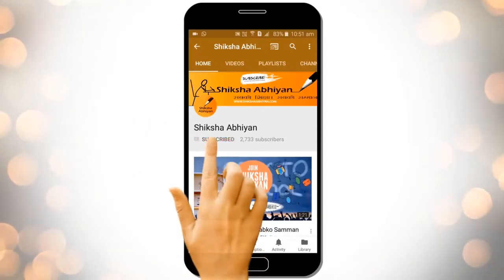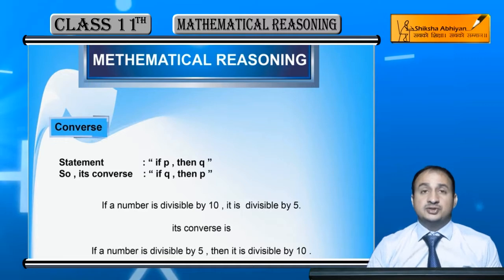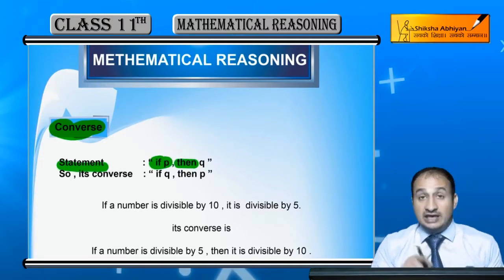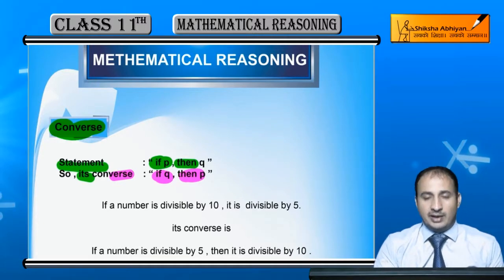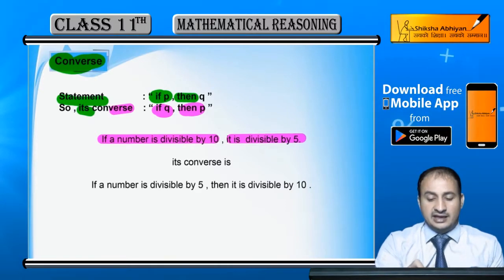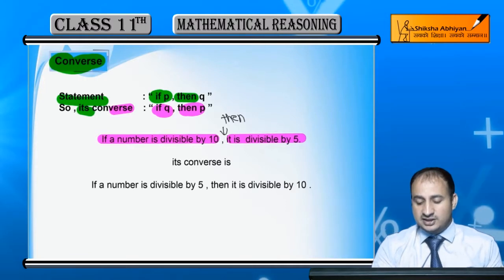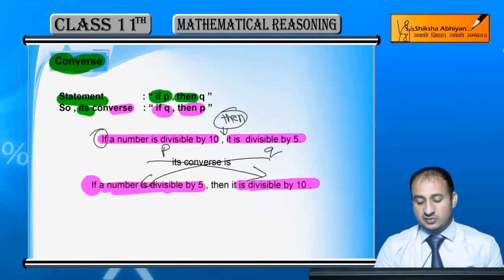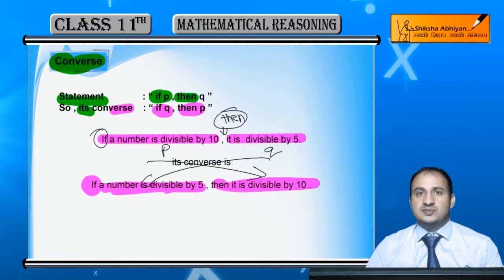Converse - CBSE Class 11 Maths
This video is a part of the series for CBSE Class 11, Maths demo videos for the chapter “Mathematical Reasoning.” In this series, we have completed all the concepts, examples and the entire NCERT exercises. It is the part of an initiative taken to provide quality online education to students free of cost on YouTube.